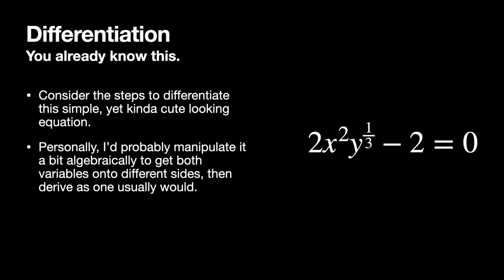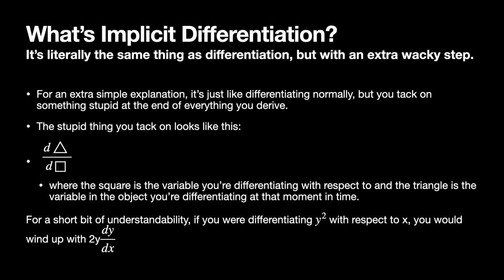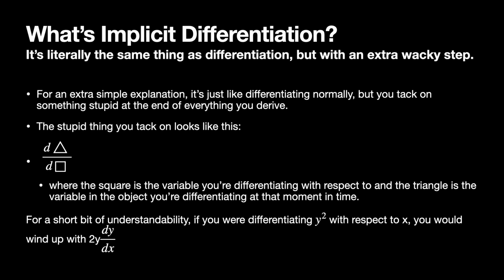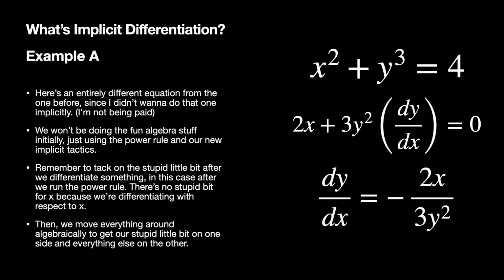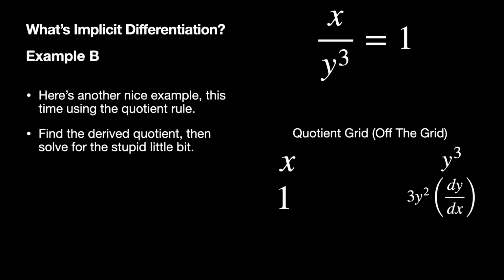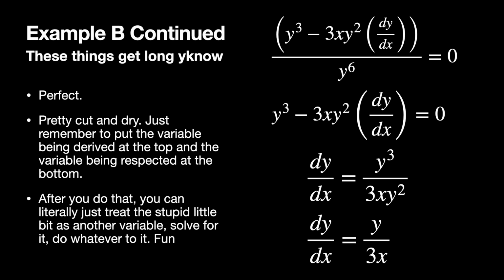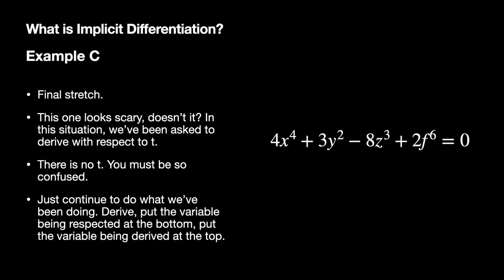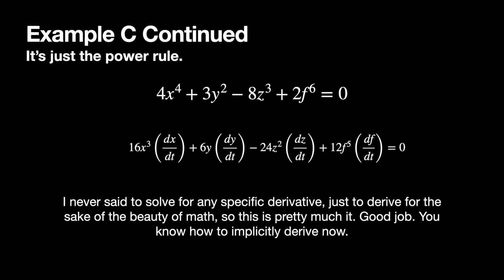implicit differentiation for dummies